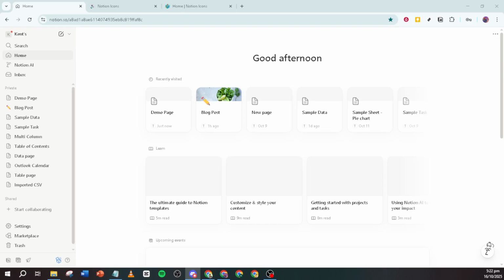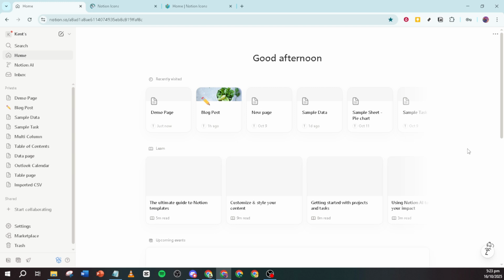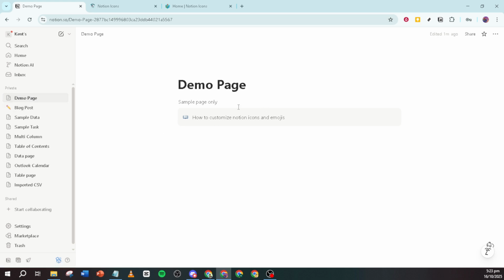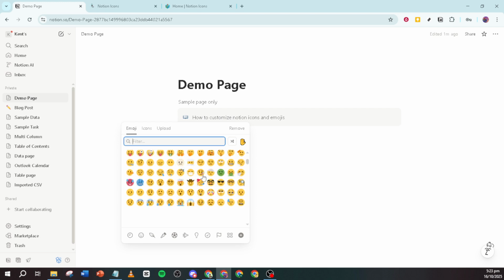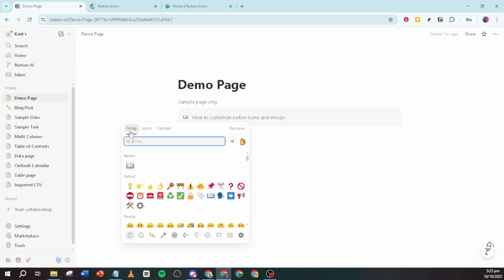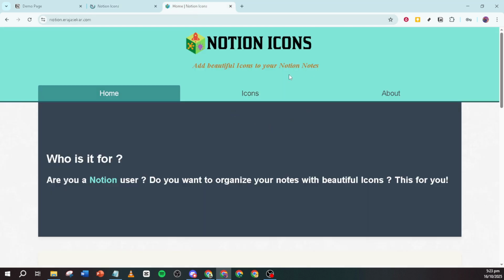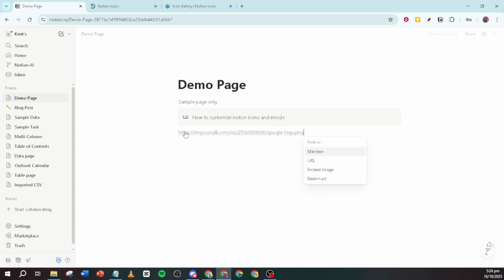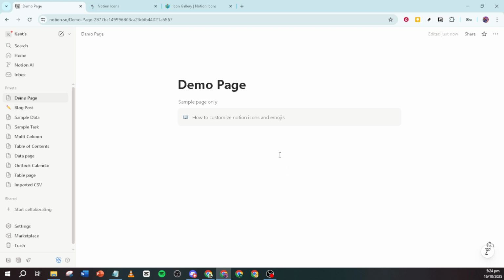How To Customize Notion Icons And Emojis Notion App [2025 Guide]